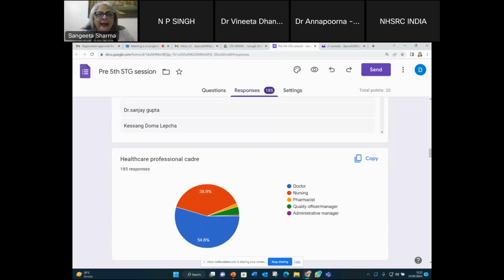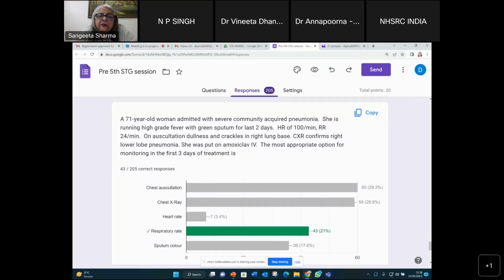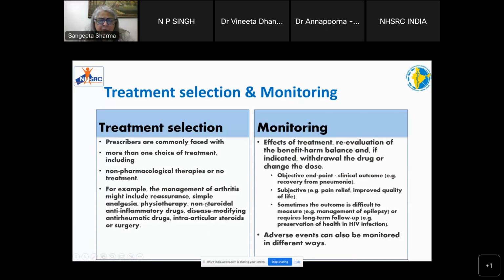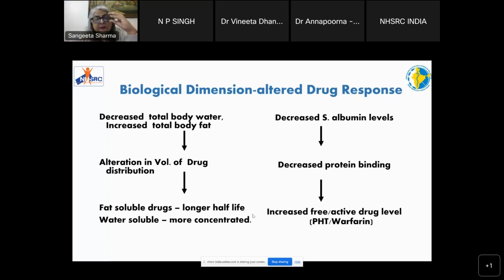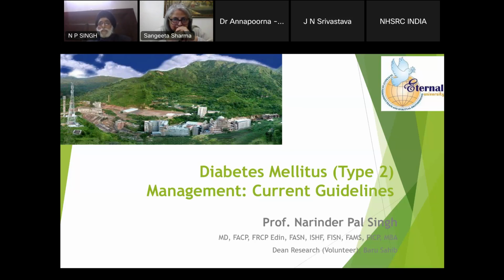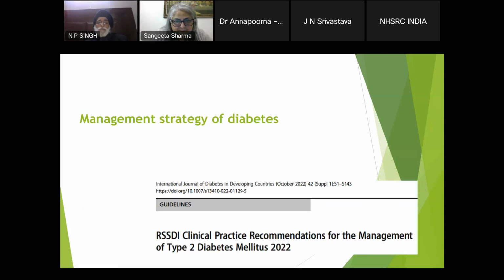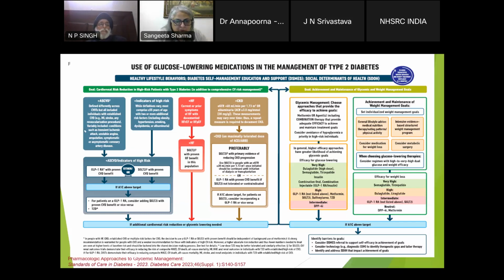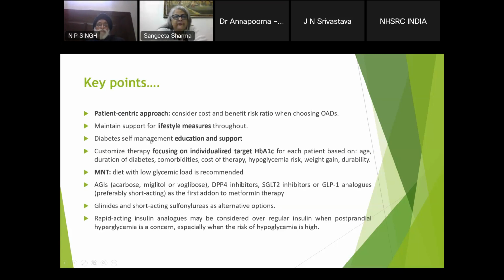Diabetes Mellitus (Type-II)//Standard Treatment Guidelines